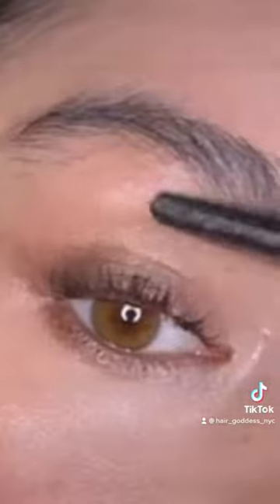Anne Hathaway Makeup